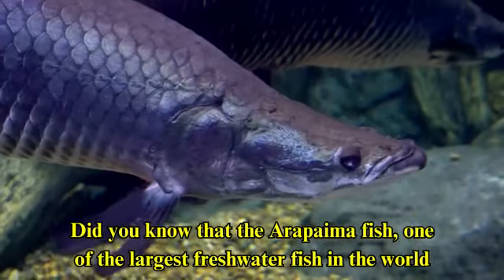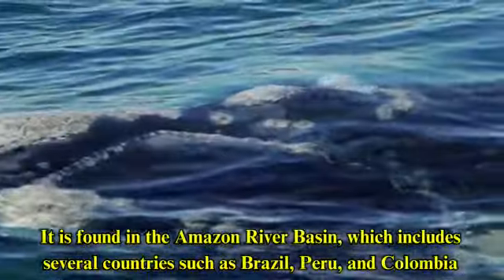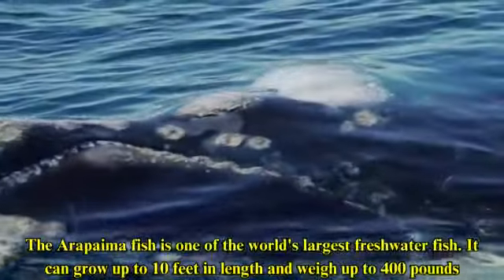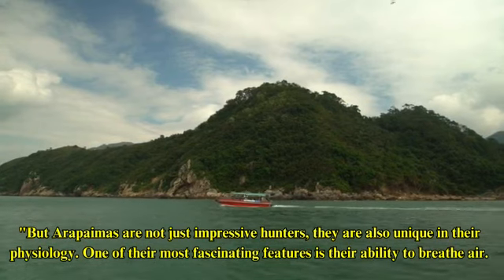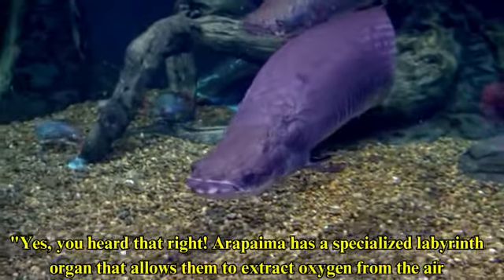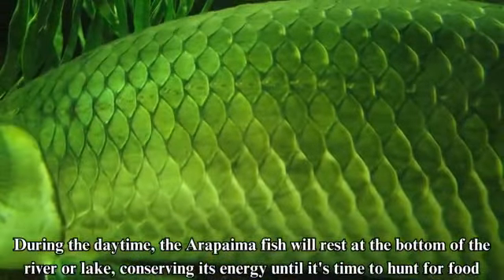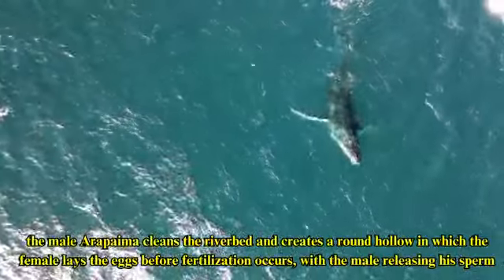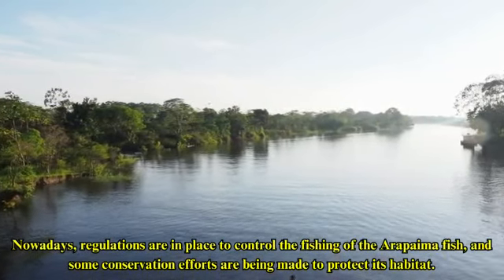The Arapaima Fish sheer beauty and elegance. Nature is full of pleasant suprises.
The Arapaima Fish is one of Natures secrets of beauty, elegance and creativity. It is one of the Largest fresh water Fishes in the world. The Arapaima fish can grow up to 10 feet in length and about 400 pounds. It thrives in  Amazon River Basin.